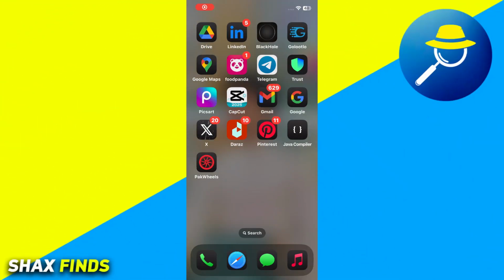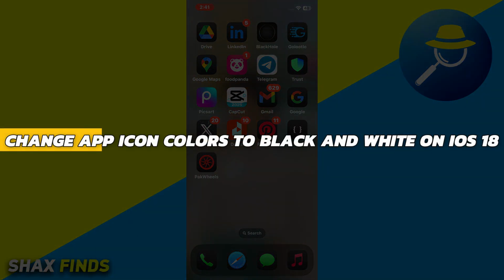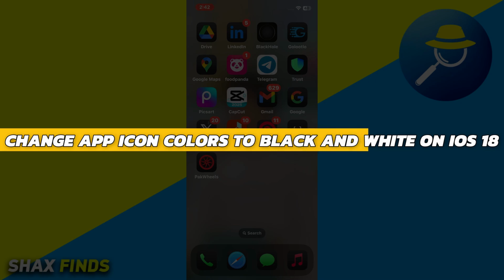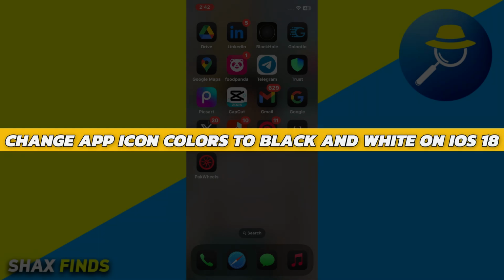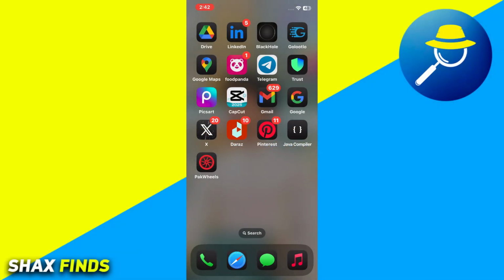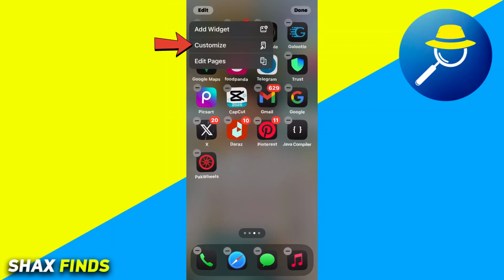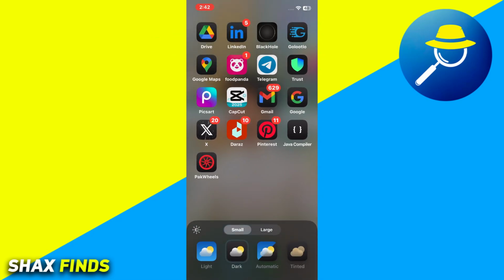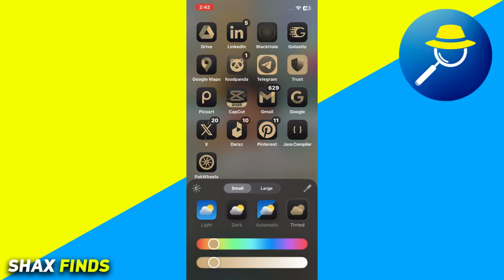How To Make App Icons Black & White On iPhone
In this video, you’ll learn how to make app icons black and white on your iPhone. I’ll guide you through the step-by-step process to customize your home screen easily.